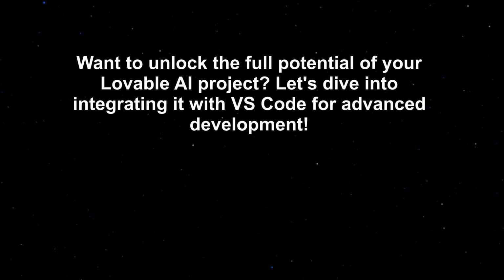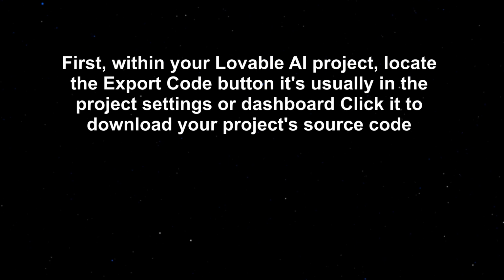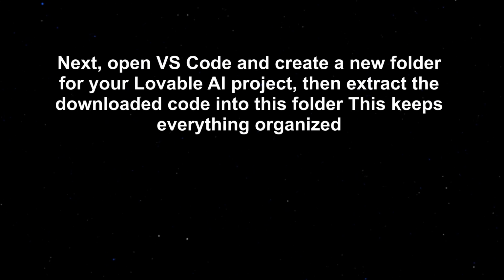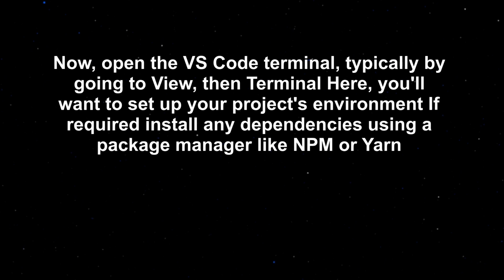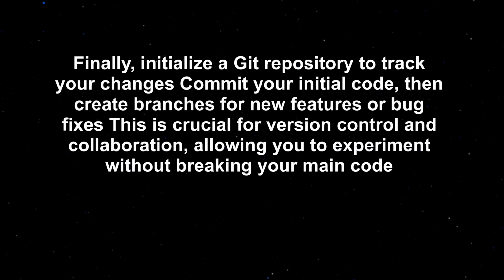How to Use Lovable Ai Project In Vs Code - KevinHowTo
How to Use Lovable Ai Project In Vs Code details the process of integrating a Lovable AI project into Visual Studio Code for advanced development and customization, covering code export, environment setup, debugging techniques, and version control practices to enhance collaboration and control over your Lovable AI applications.

00:00 Intro
00:06 Export Code
00:15 Open in VS Code
00:22 Set Up Environment
00:30 Debugging Tools
00:36 Git Repository